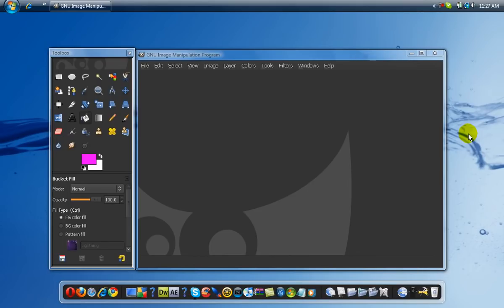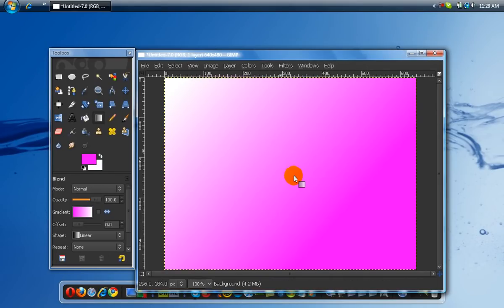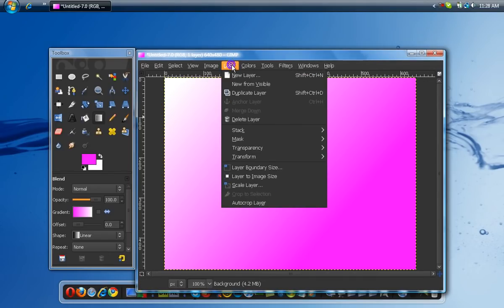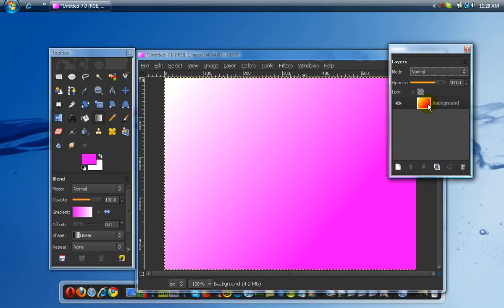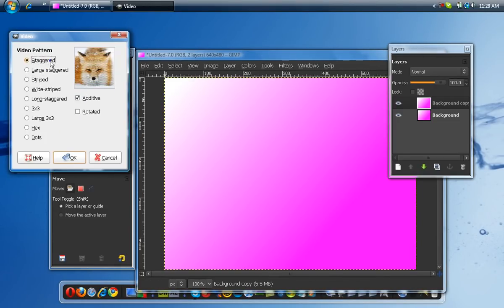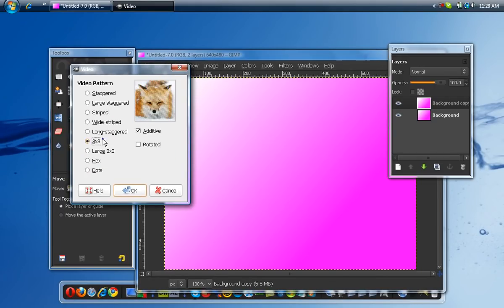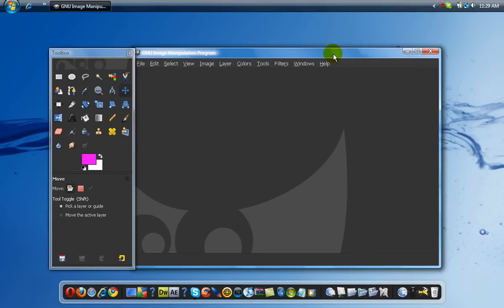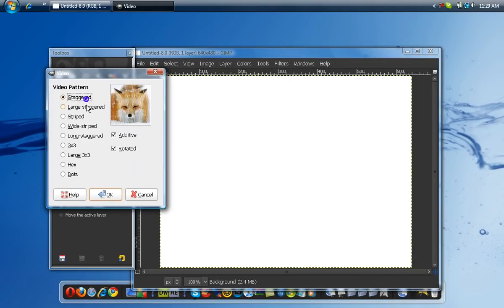How to get Scan Lines the easy way on GIMP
In this tutorial, I show you an easy way on how to get GIMP scan lines.